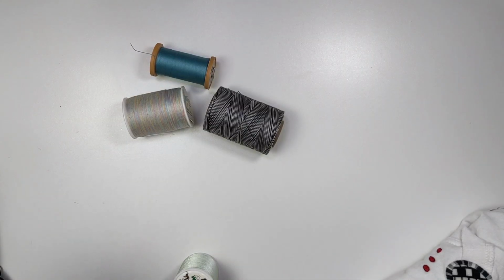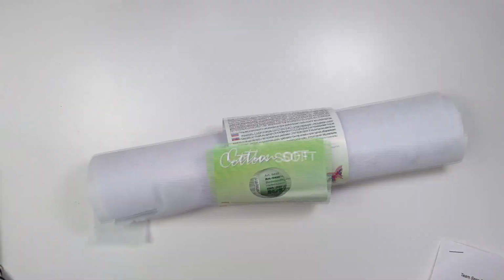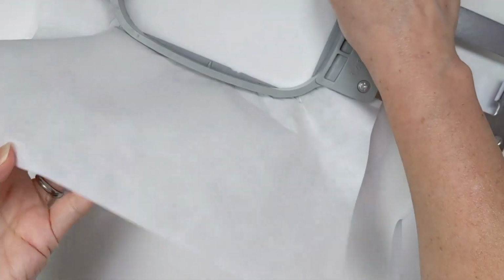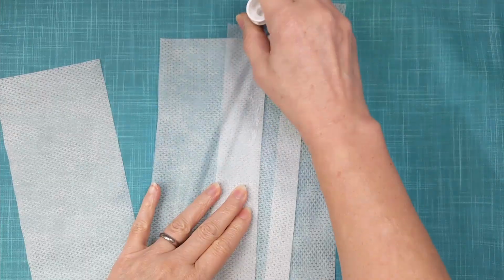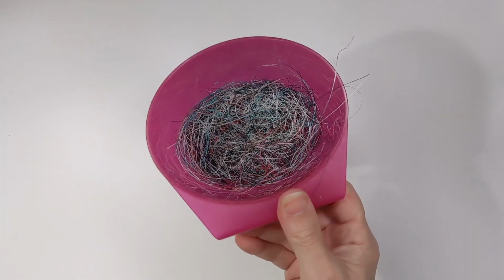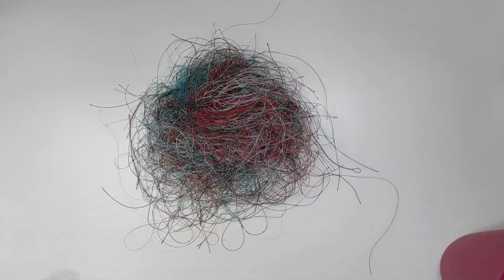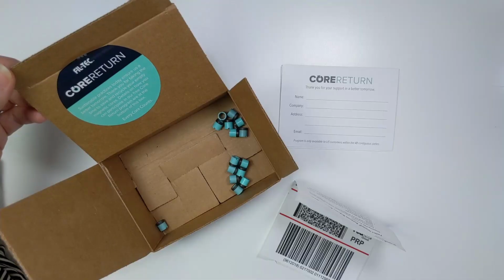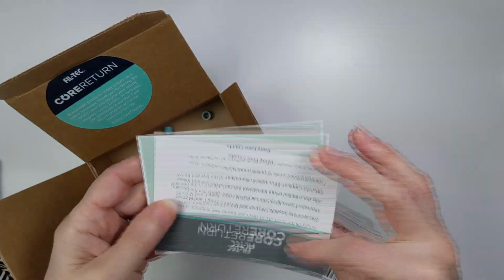Are you wasting it all?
TeamSeas Go to TeamSeas.org to donate and clean up a pound of plastic for every dollar you give!

Got comments on how to reduce, reuse, and recycle the plastics in our sewing and embroidery spaces?

If you’re new to my channel - “Howdy and Welcome!”  Stick around for some upcoming free patterns and embroidery designs that can use up your scrappy stash.